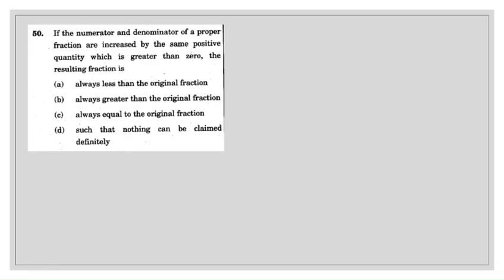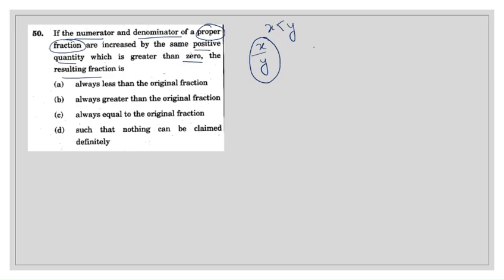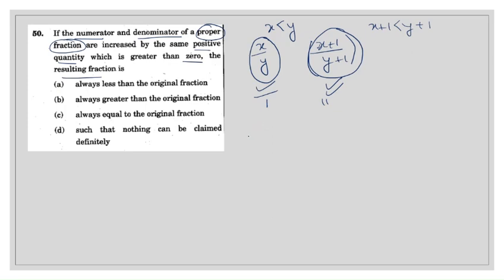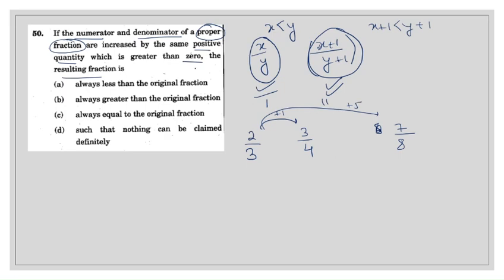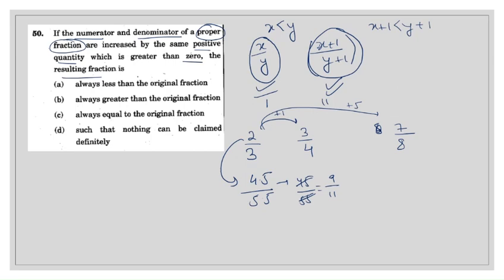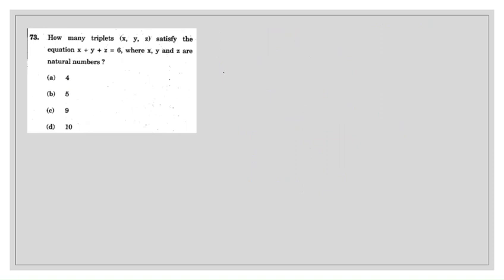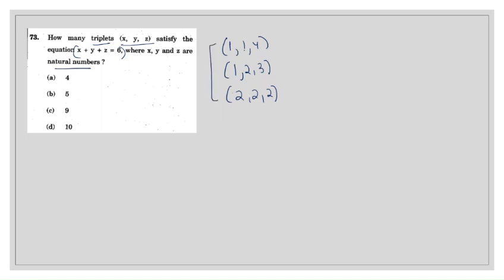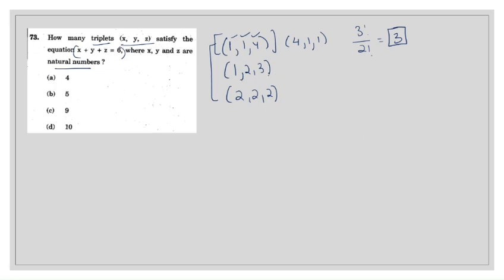NUMBER SYSTEM UPSC QUESTION (2013-22) part 10